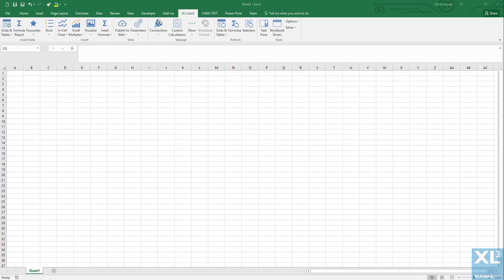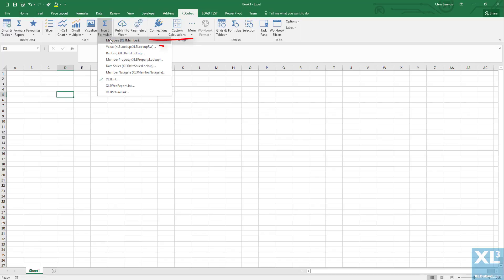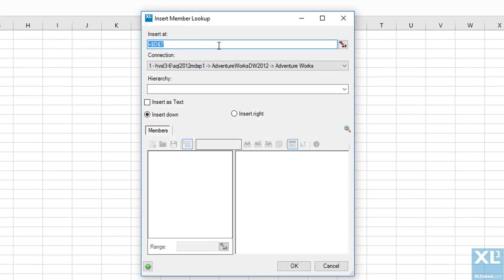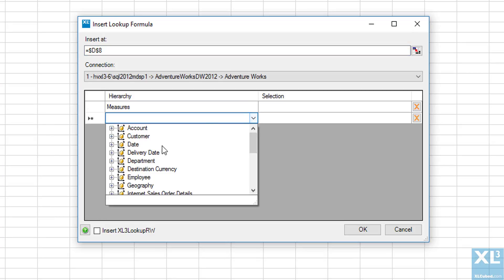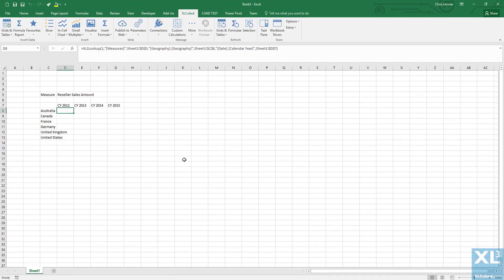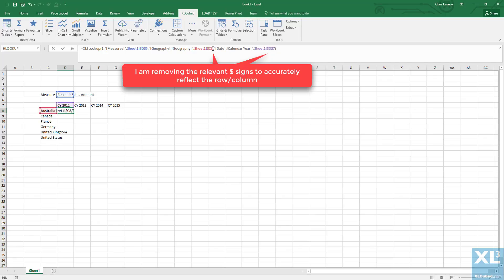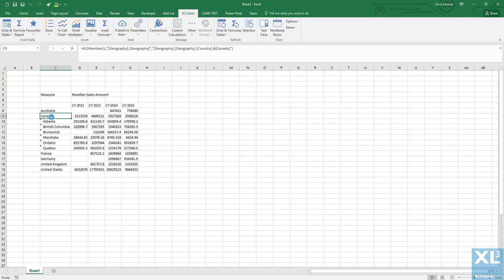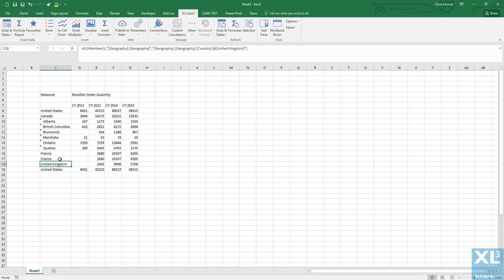Using XLCubed Formula Manually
Using XLCubed to query an Analysis Services cube by manually creating the Formulae